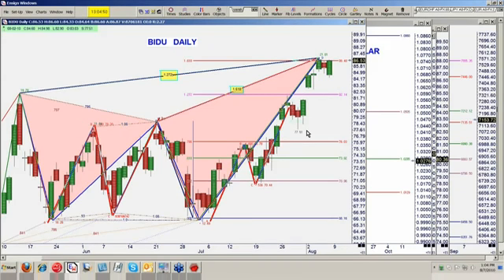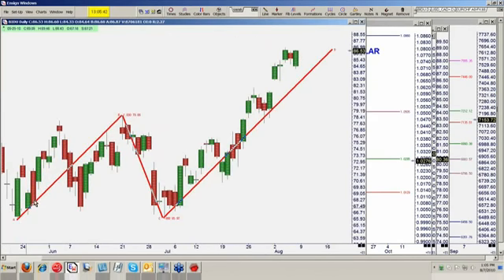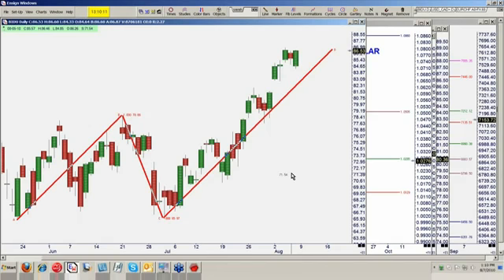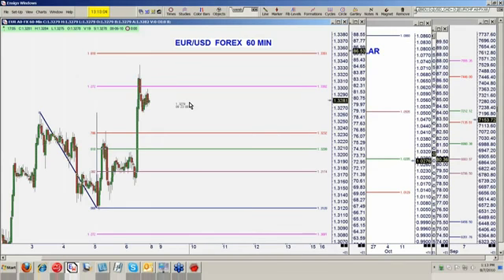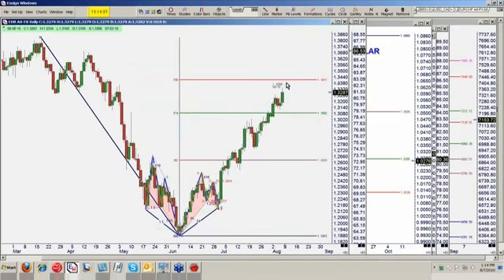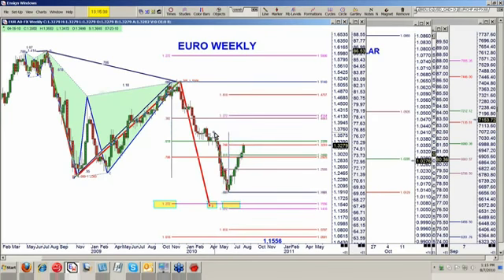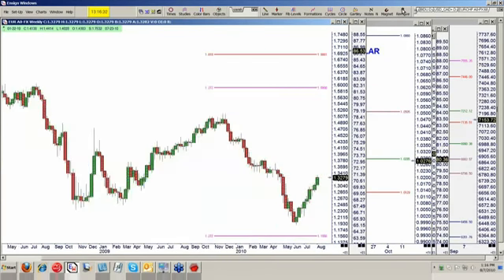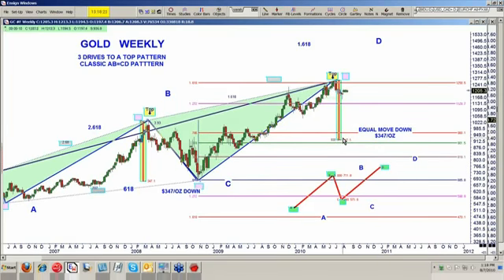Fibonacci 8 9 Larry Pesavento 8 7 10.rv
This series of videos is from a live presentation with author Larry Pesavento. In this presentation, Larry discusses the approach he uses in trading the markets utilizing Fibonacci cycles to measure and confirm market tops and bottoms. This remarkably reliable approach to trading is sure to offer you something to think about and to add to your own strategies.